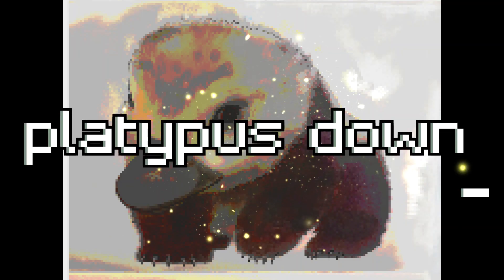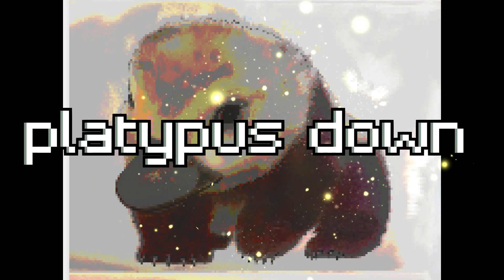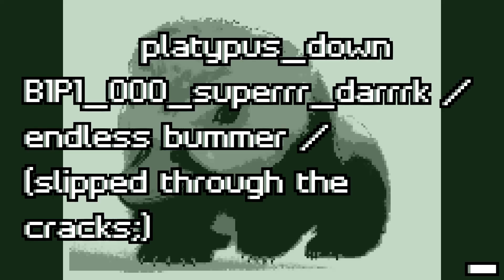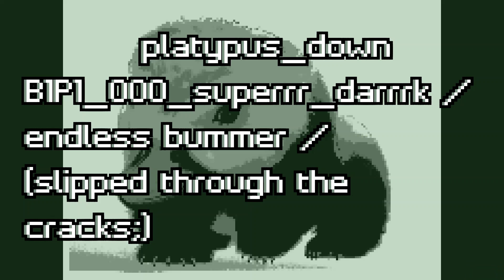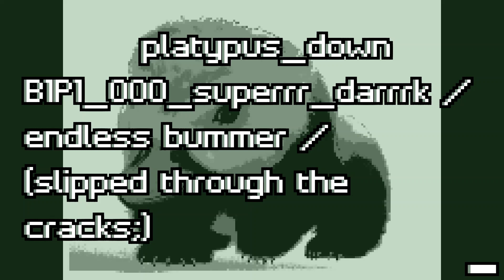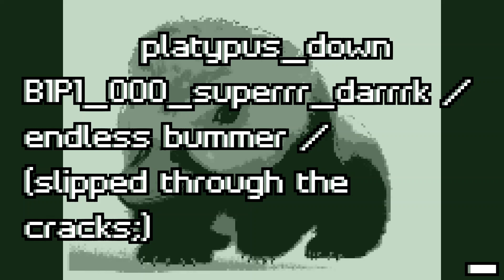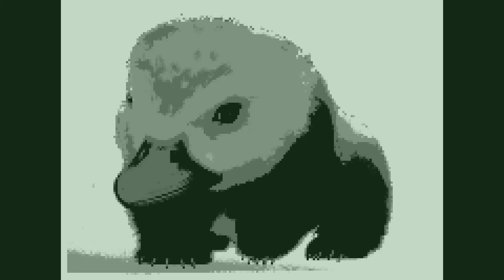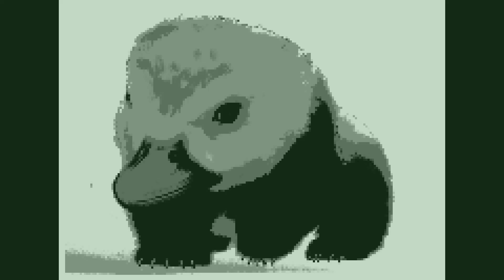platypus down PD_B1P1_000_superrr_darrrk_endless_bummer /(slipped through the cracks) AUDIOBOOK 2021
this is the first chapter of platypus down, a work of speculative fiction and/or  postCoVid literature (and actually this is the audiobook version recorded during Lockdown 2020/ 2021).
 *via the narrator PROF. EBOR SISK
Produced by rough_century

SEE ALSO: fantasy, literature, speculative fiction, speculative fiction,fantasy, literature, speculative fiction, speculative fiction,